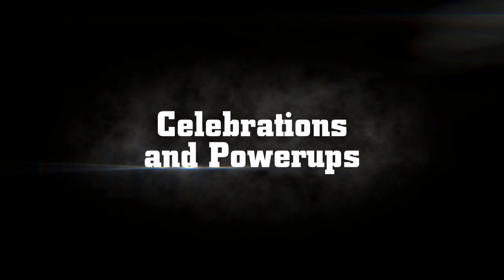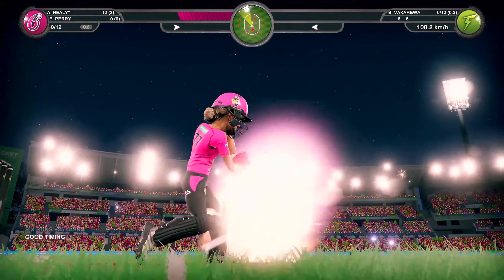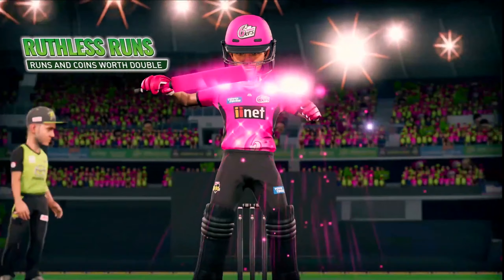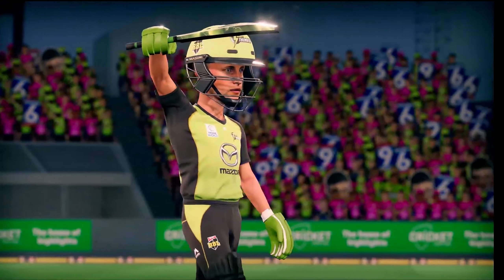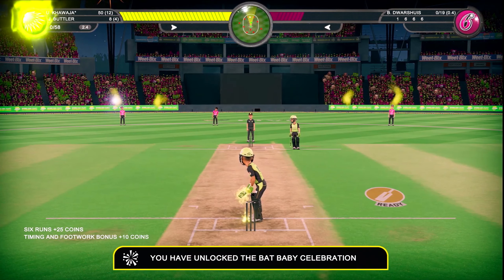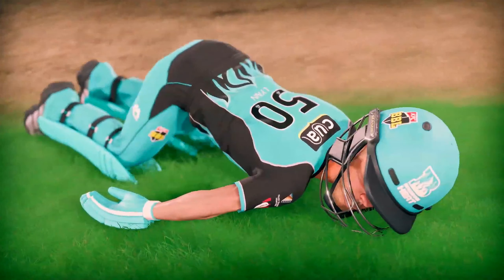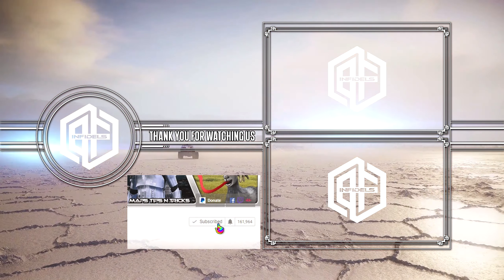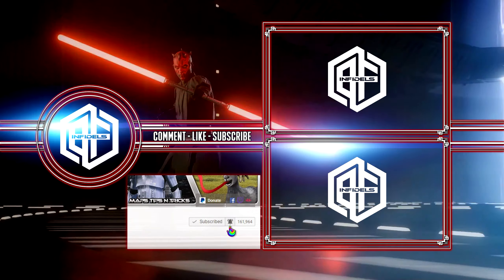BOOM! BIG BASH - Activating Power-Ups And Celebrations Trailer 2018 (Switch, PC, PS4 & XB1) HD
Got a shiny new copy of Big Bash Boom? Here's a short video on activating the power-ups and performing the all-important celebrations to help you get the most from the game. Big Bash Boom is available now on PlayStation 4, Xbox One, Nintendo Switch and PC via Steam.